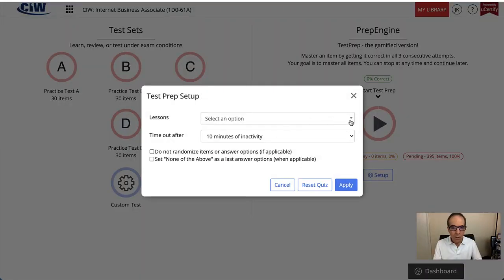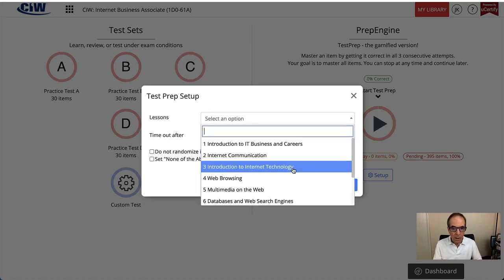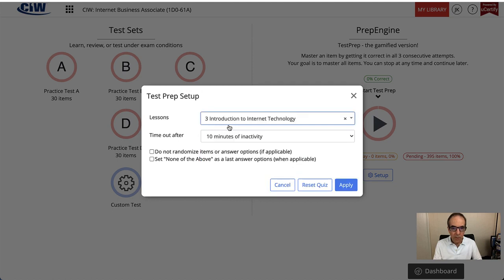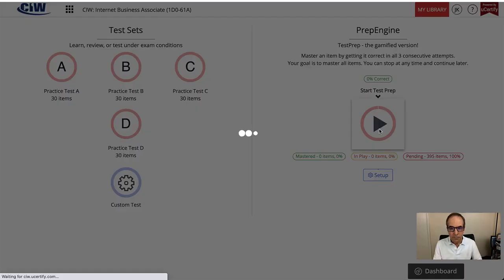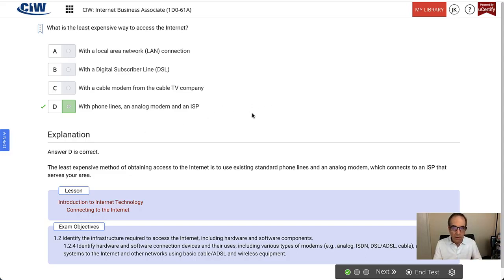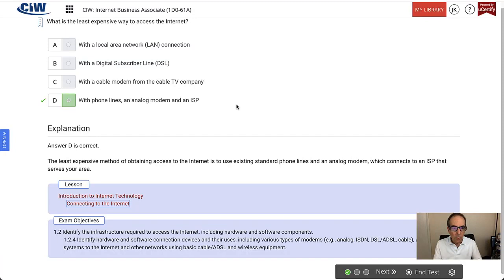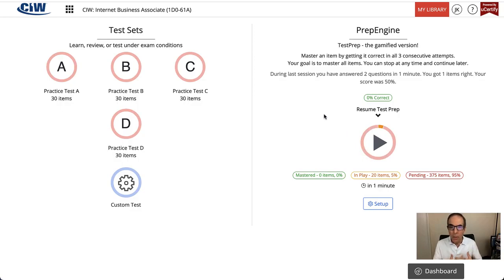CIW Prep Engine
How to use the Prep Engine gamification feature to add some variety to your study process toward CIW certification.

I consider the Prep Engine to be an optional feature because the scope and the repetition of questions can cause a large time commitment if you use it with the default settings.

Learn how to use the settings to focus your review on what you really need to review.

I'm a CIW Certified Instructor and I have earned and taught the following CIW certifications:
CIW Web Foundations
CIW Internet Business Associate
CIW Site Development Associate
CIW Network Technology Associate
CIW User Interface Designer
CIW Advanced HTML5 and CSS3 Specialist
CIW Social Media Strategist

I am not an employee or representative of CIW, uCertify, nor the Center for Technology Training (CTT). I am a contracted instructor with CTT. The information presented here is my own opinion and experience.

To learn more about how we help family businesses thrive, visit our